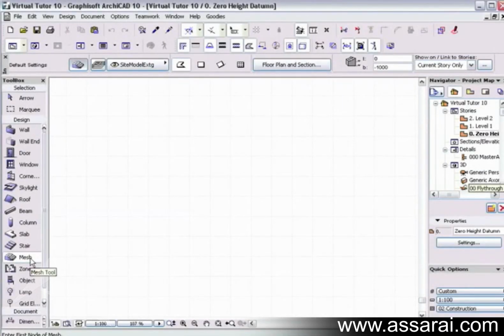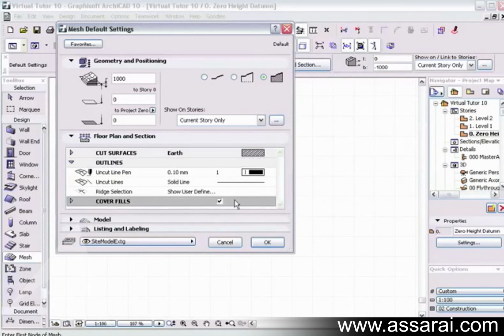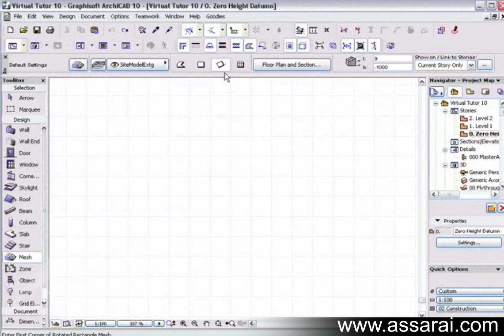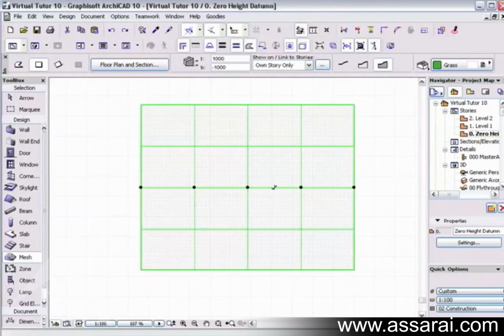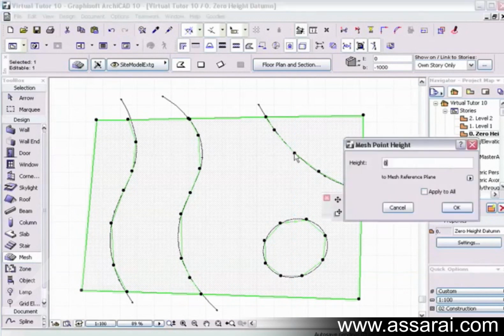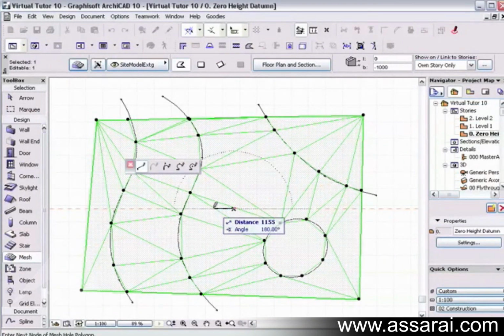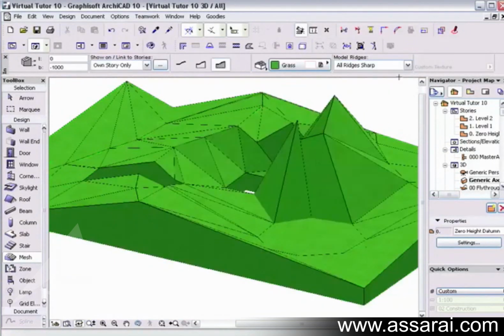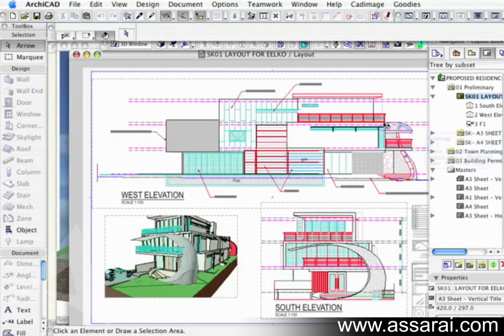027 Mesh - ArchiCAD Tutorial